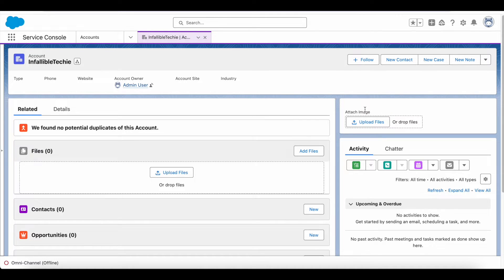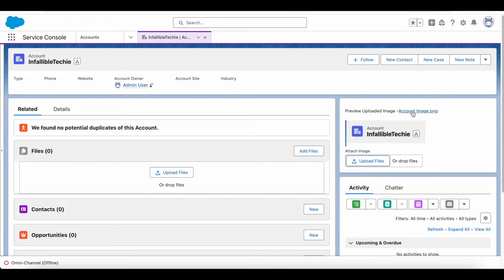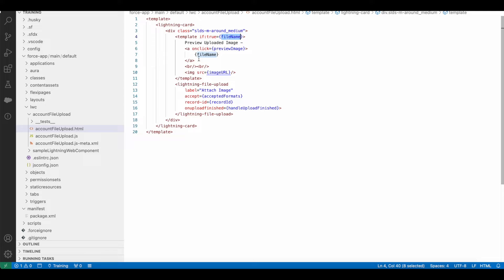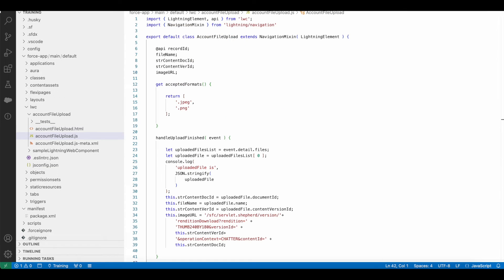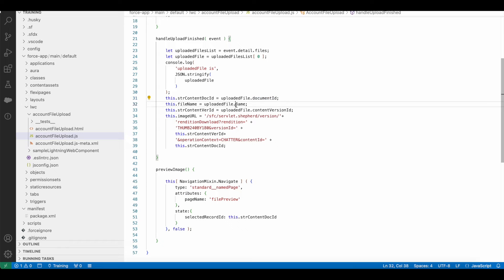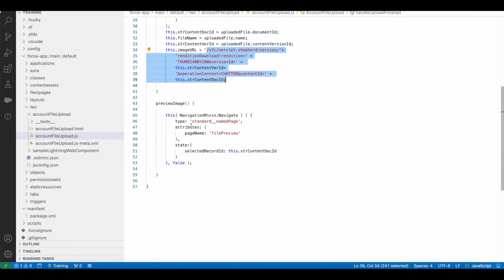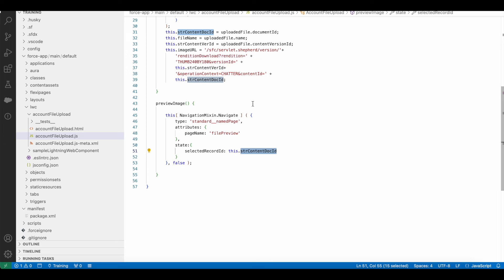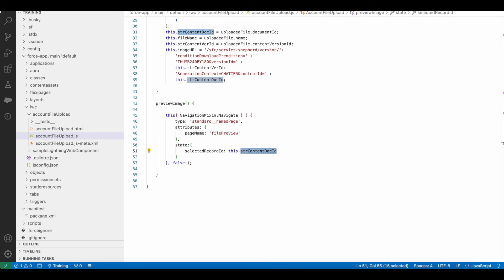Salesforce Lightning Web Component File Upload and Preview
To preview the File in Salesforce Lightning Web Component, we need the Content Document Id and the Content Version Id.